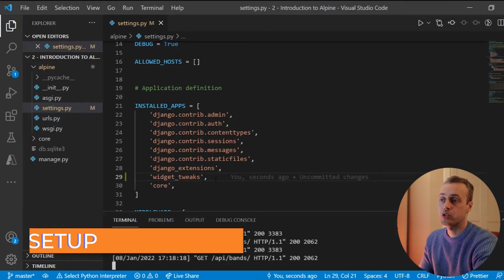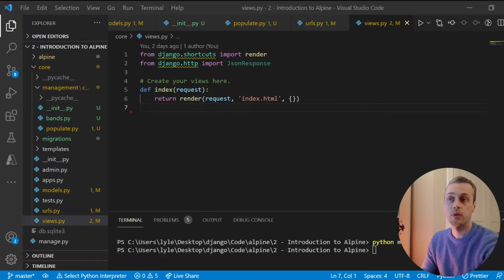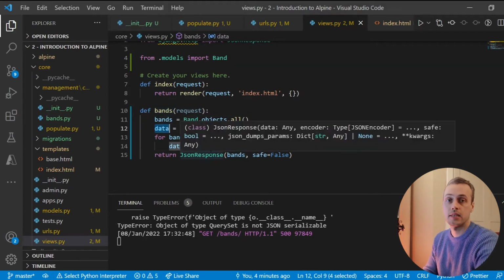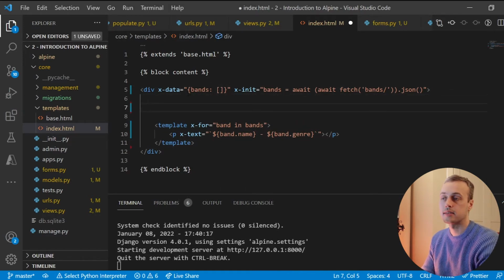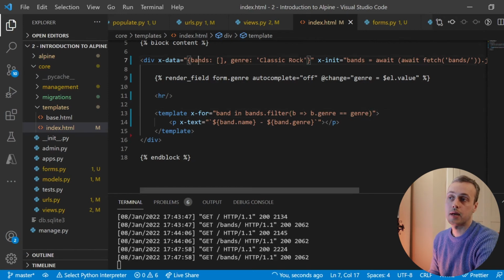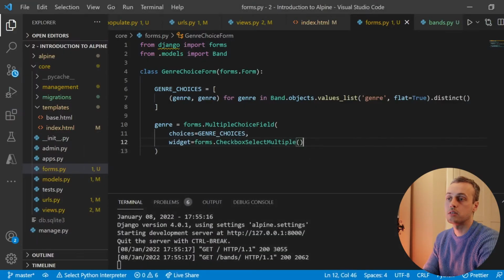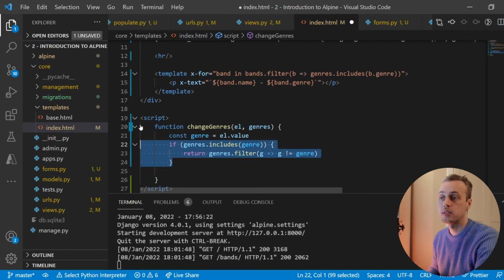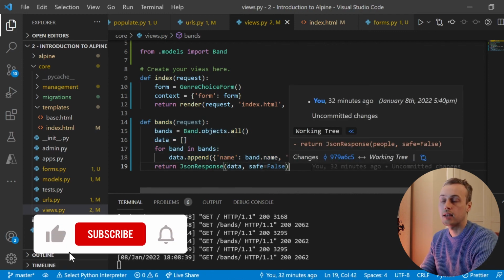Django and Alpine.js - Client Side Filtering and Django Forms Integration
In this video, we will expand upon the Alpine.js introduction and demonstrate how to fetch data from our database using Django, and store that within our Alpine components using the x-init and x-data directives.

We will create Django forms, imbued with Alpine.js directives, that allow the user to perform client-side filtering. Firstly, we'll create a for with a simple ChoiceField - this will allow users to filter a selection of bands by a particular genre.

Then we'll create a form with a MultipleChoiceField, allowing users to select and deselect multiple genres of music and filter the form accordingly.

All this will integrate with the directives provided by Alpine, allowing developers to move the logic of filtering to the client, which can be a performance booster for your servers!

The list of bands used, as well as the custom management script, can be found

📌 𝗖𝗵𝗮𝗽𝘁𝗲𝗿𝘀:
00:00 Intro
00:44 Setup
01:12 Creating Django model
01:46 Loading data with custom management script
03:43 Fetching data with x-init directive
07:55 Creating Form class with ChoiceField
10:28 Rendering Alpine-powered field with django-widget-tweaks
13:01 Filtering data by selected genre
14:04 Getting initial value with x-ref directive
15:40 Adding MultipleChoiceField to form class
18:18 Writing JavaScript function to update x-data value on @change event
20:52 JavaScript spread operator with arrays
21:25 Benefits of client-side filtering vs. HTMX-based approach